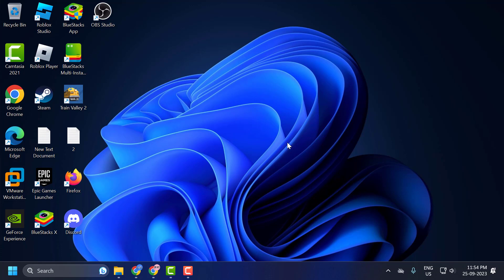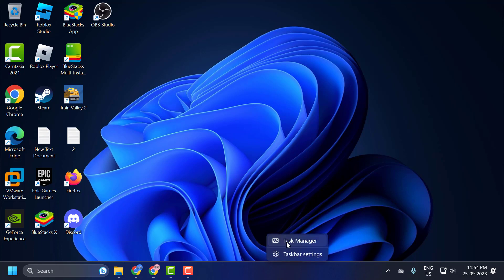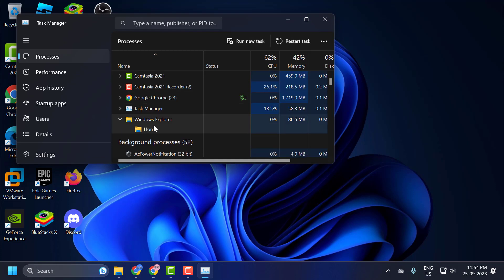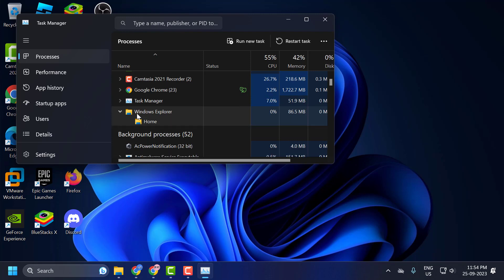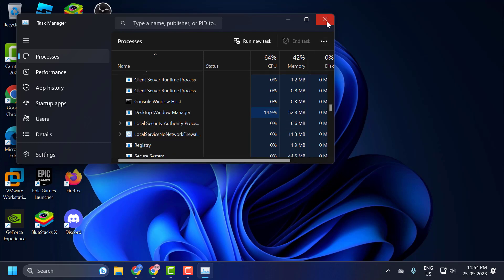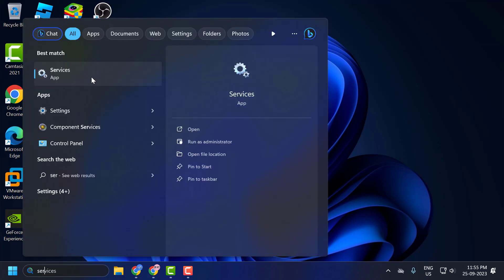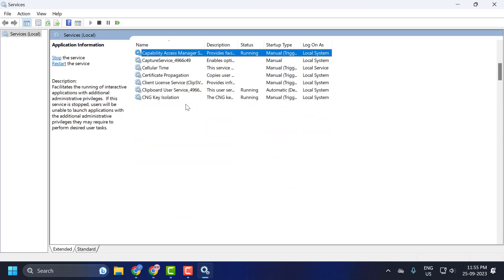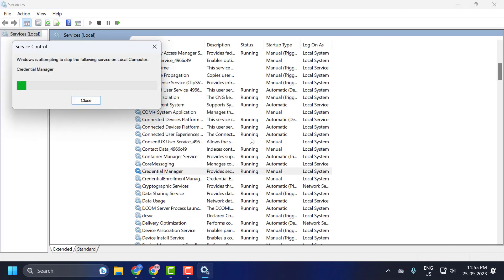How To Fix Credential Manager: UI Host Is Not Responding RDP Error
The "Credential Manager: UI Host Is Not Responding" error often pops up when users are trying to use the Remote Desktop Protocol (RDP) in Windows. This can be frustrating, especially if you rely on remote access for work or personal tasks. Here's a step-by-step guide to help you troubleshoot and resolve this issue